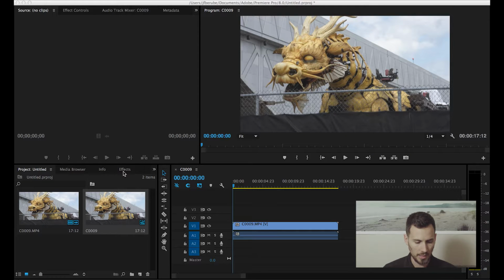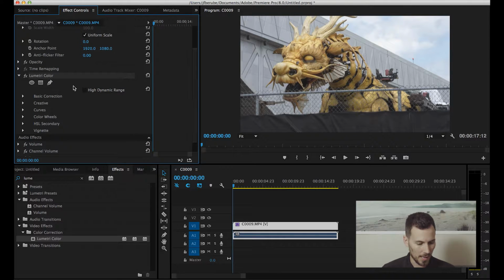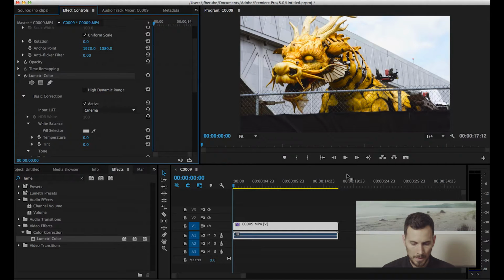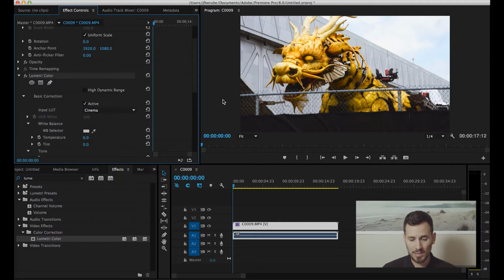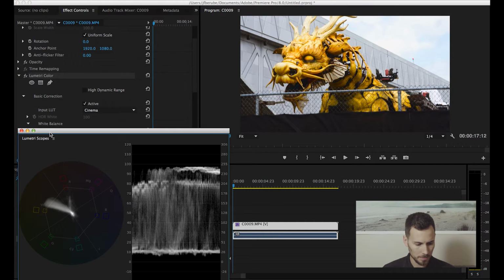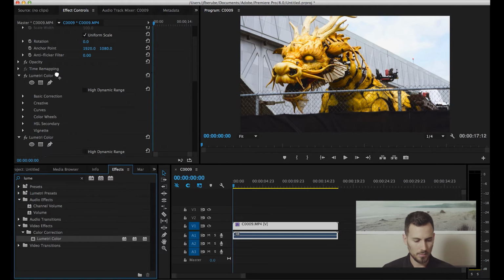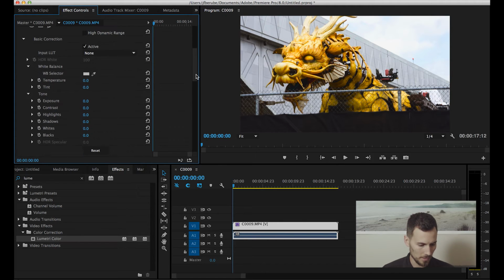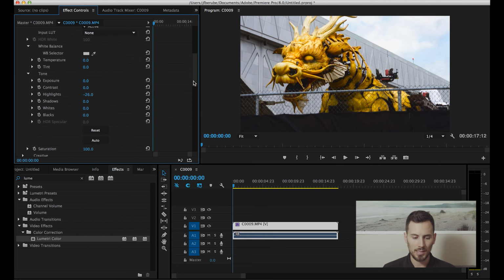How to work with LUTs in Premiere Pro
In this review, we go over how to apply and work with LUTs in Premiere Pro (also applies to other programs).